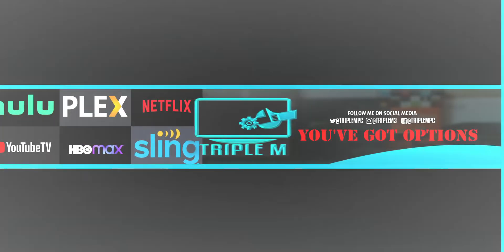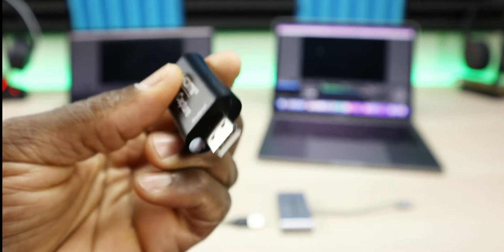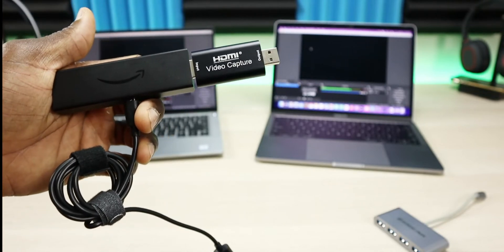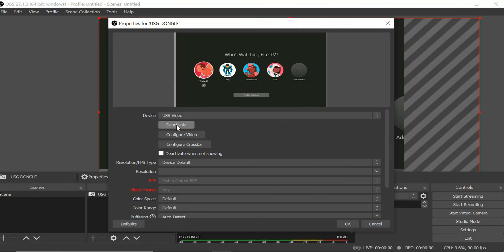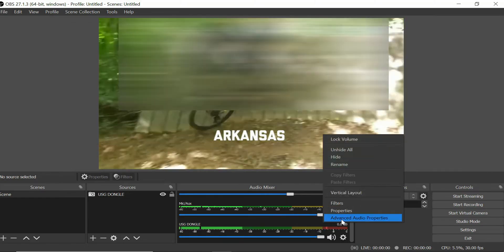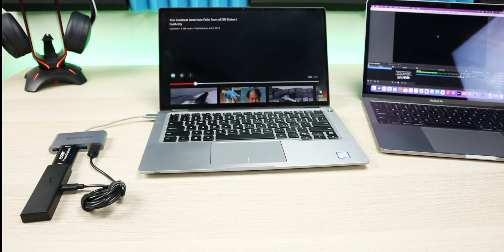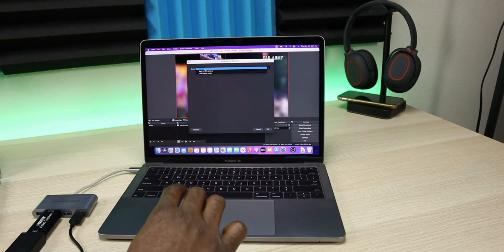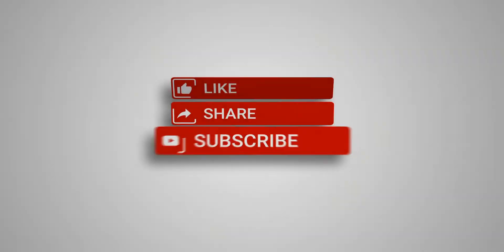Connect Your Firestick to your Laptop | Great Firestick Hack in 2024.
This Hack allows you to run your Amazon Firestick, Chromecast, Tivo Stream 4k, and other HDMI/Streaming Products on your Laptop or PC!!
$25 Capture Card can Be Purchased on Amazon OBS Studios Download
Amazon Firestick 4k Max
OTG Adapter OTG Adapter 2
Asus Wifi 6 Router
TP Link WIFI 6 Router
NETGEAR 4-Stream WiFi 6